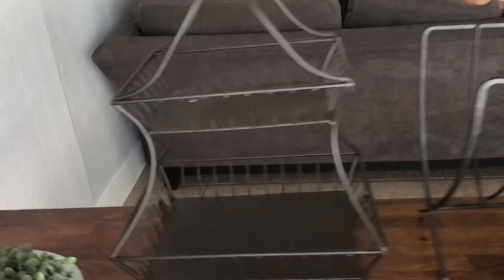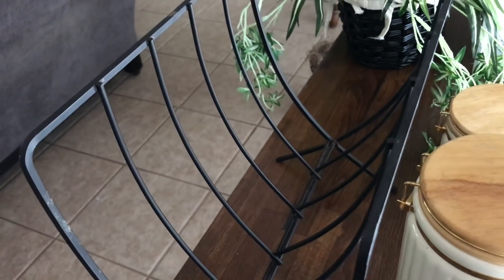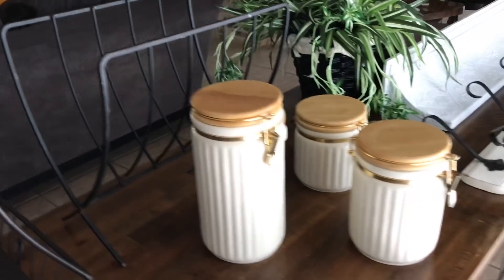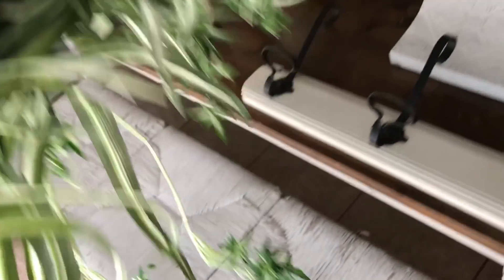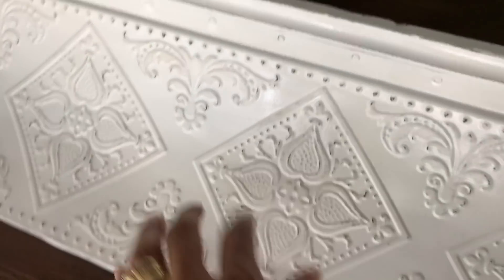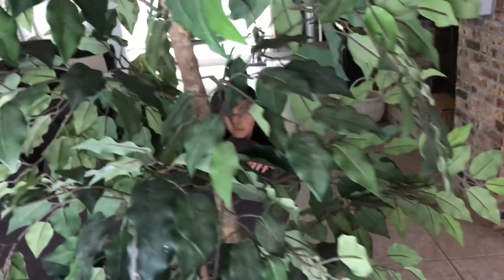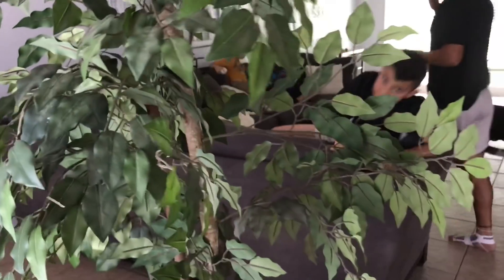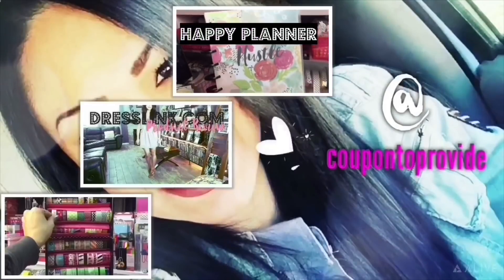Friend Haul | Alma does it AGAIN!!!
Get Organized On A Budget INSPIRATION and IDEAS!

Planner Inspiration!!!

NEED MORE??? Keep Going...

If you have any video requests, feel free to mention them! I love doing videos for you guys that you WANT to see.

I also include several Dollar Store Hauls along with budget friendly D.I.Y projects!